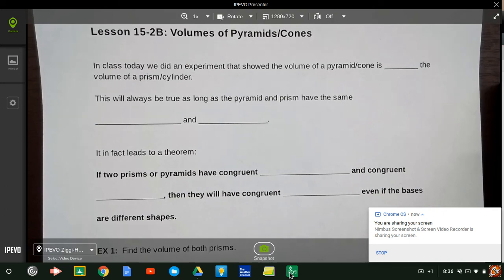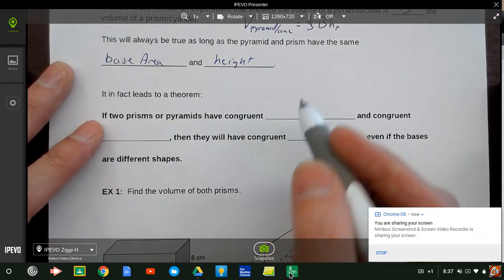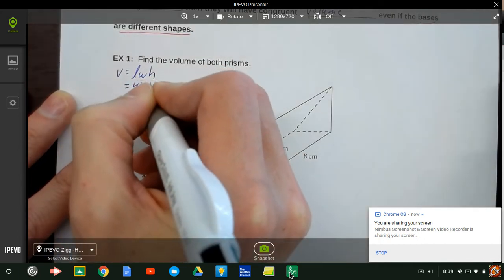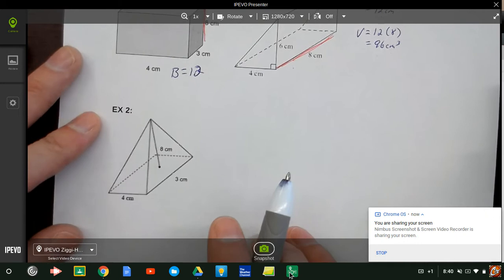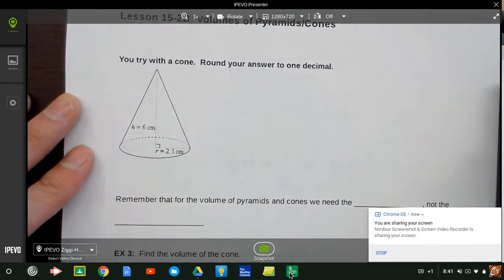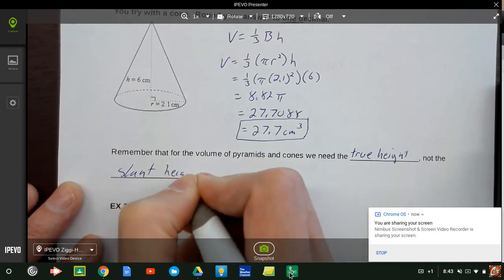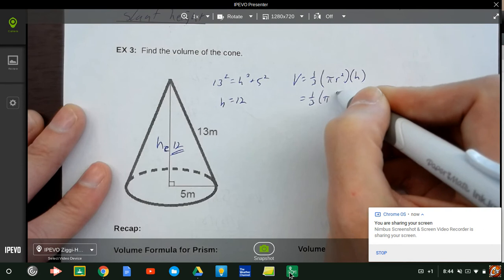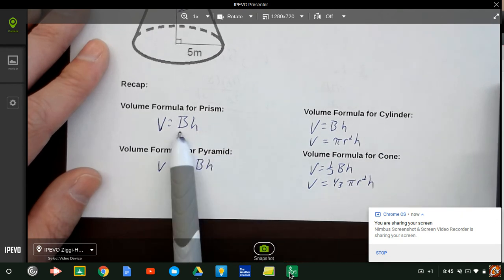Volume of pyramid